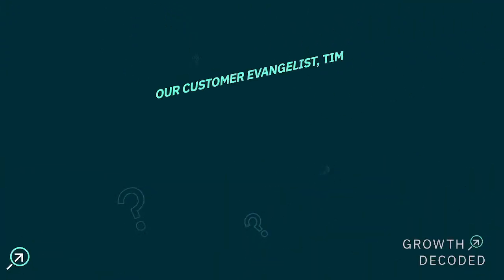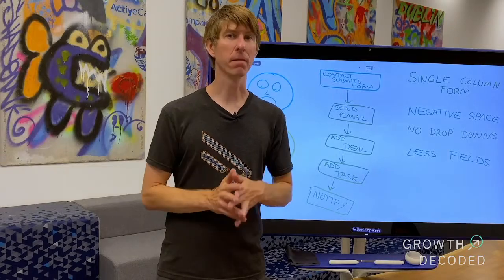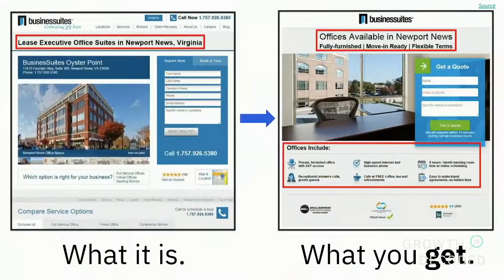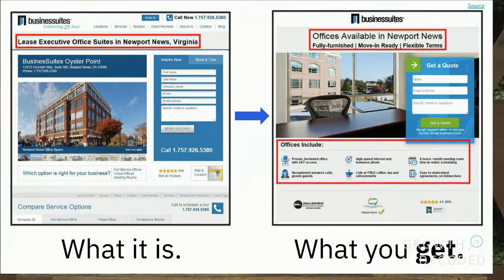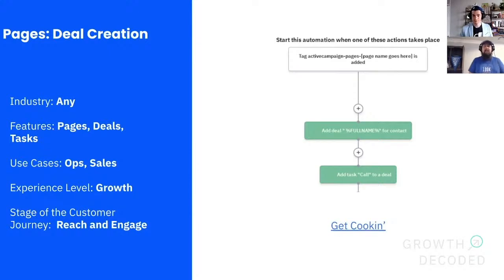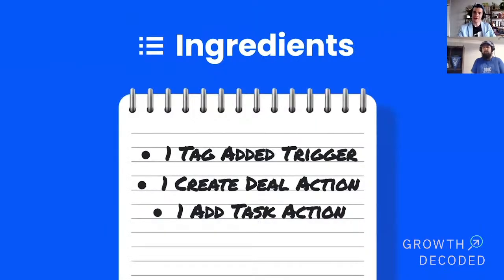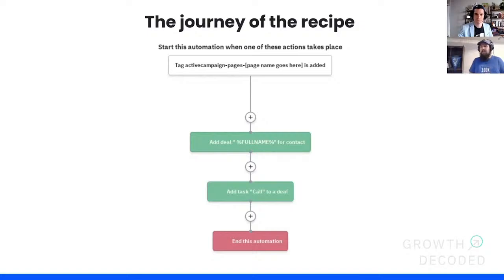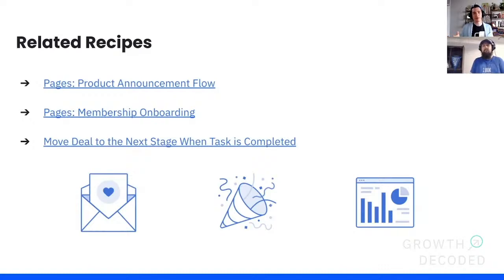Growth Decoded - Episode 05: Landing Pages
Welcome to Growth Decoded — a show that helps you grow your business by figuring out the customer experience, one piece at a time.

In this episode, we investigate the topic of “Landing Pages” and work to figure out how they work to help you increase your conversions and build automations from them. We'll look into creating landing pages that provide a positive experience for your site visitors so that you can turn them into leads, and then into customers.

You'll get answers to these questions:
What do you need to build a landing page?
How do you use landing page automation?
How do you create, write, and design a high-converting landing page?